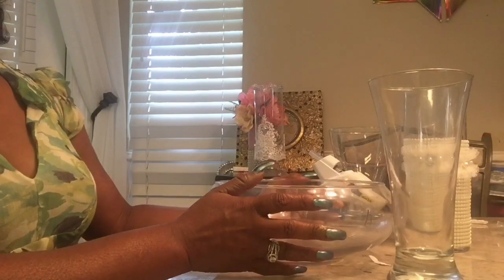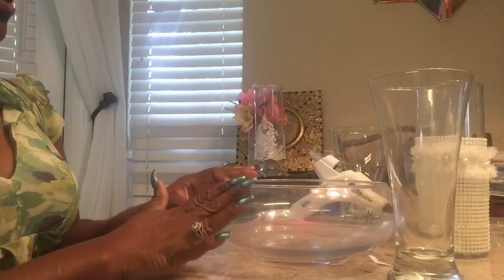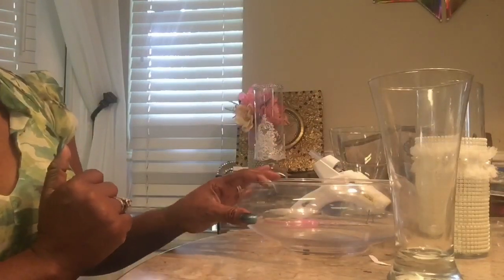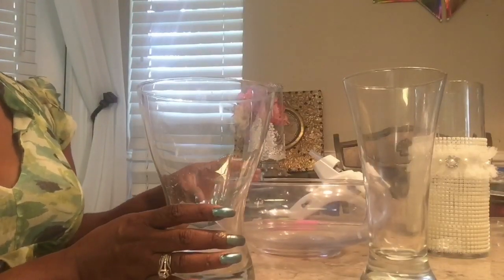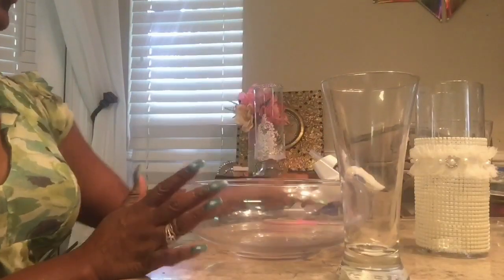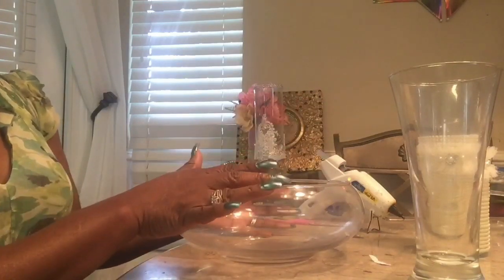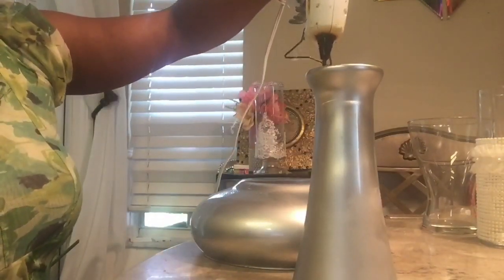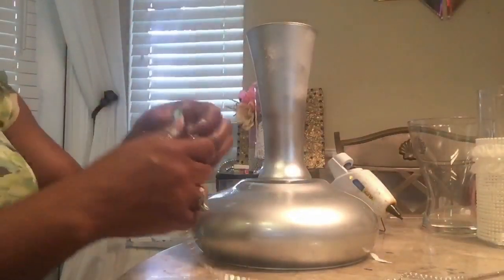DIY Glam Home Decor Bowl| Fabulous Bowl Inspired ZGallerie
DIY Glam Home Decor Bowl Fabulous Bowl Inspired ZGallerie Creating Elegance For Less With Faithlyn McKenzie 2018